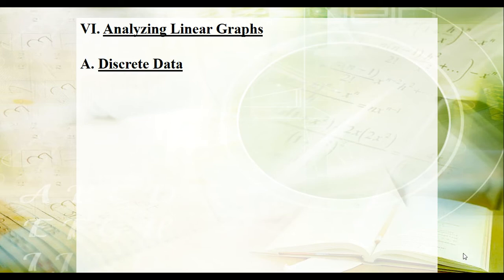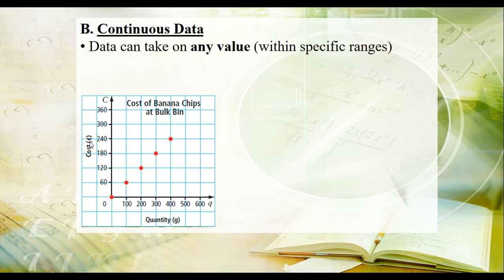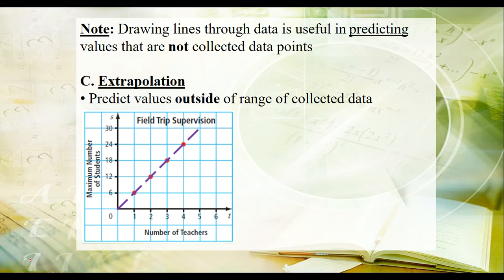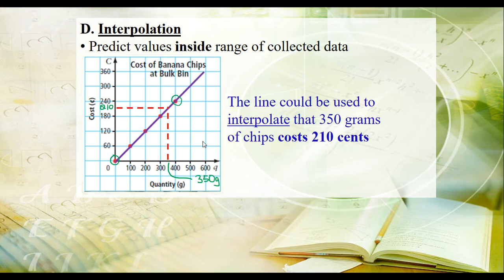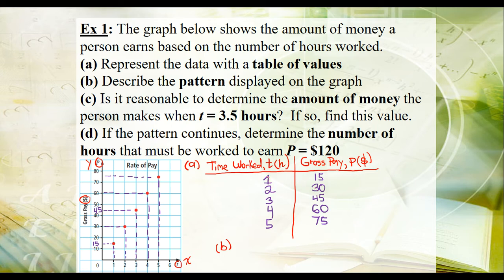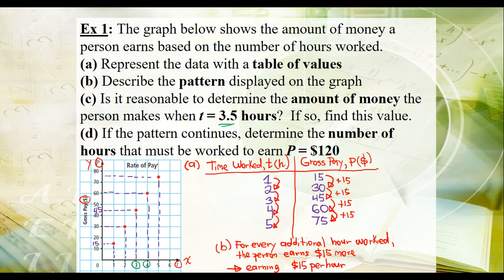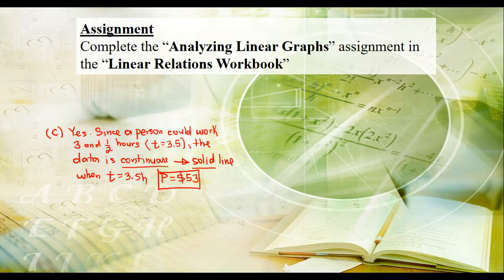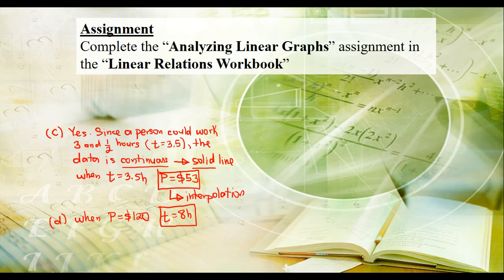Linear Relations Lecture #4 - Analyzing Linear Graphs